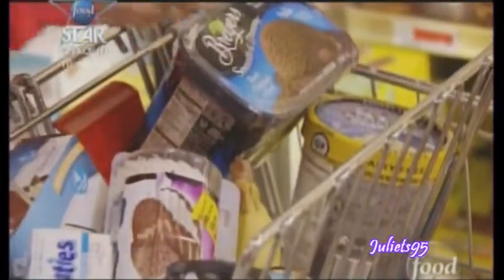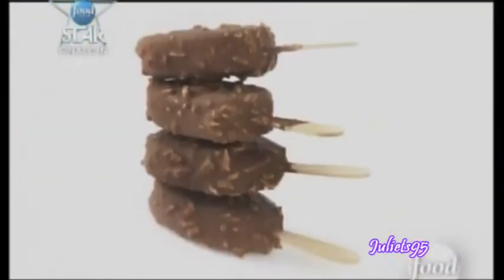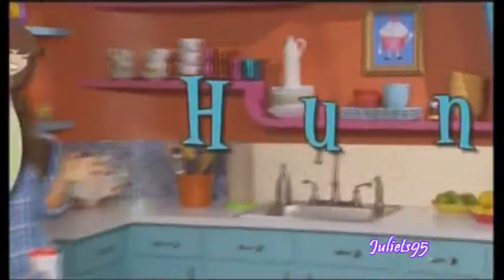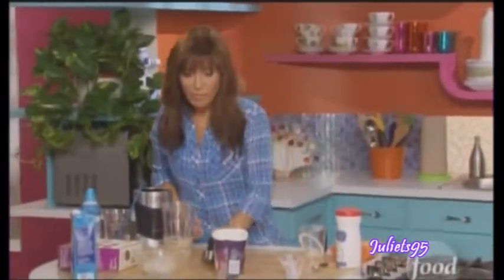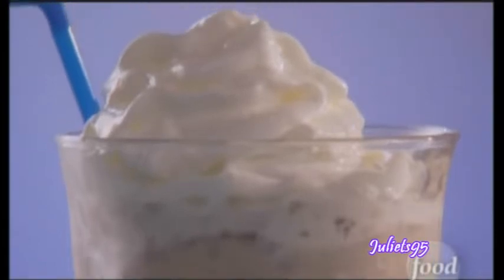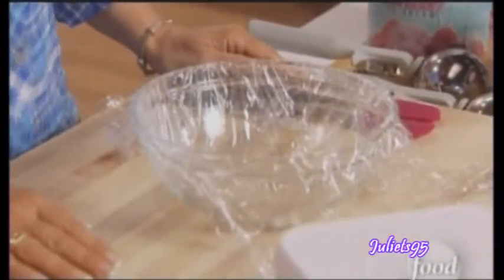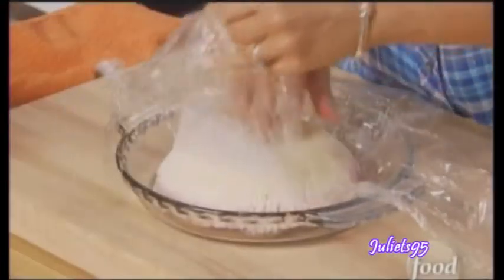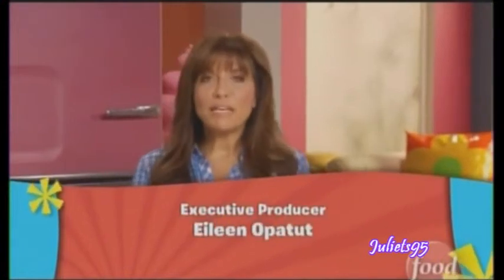Hungry Girl - Sea. 2 - Epi. 2 - Part 2/2 "Scream for Ice Cream!"